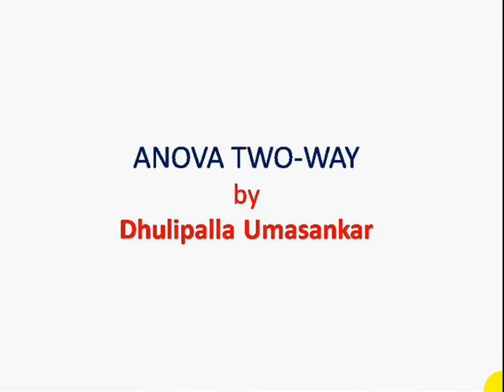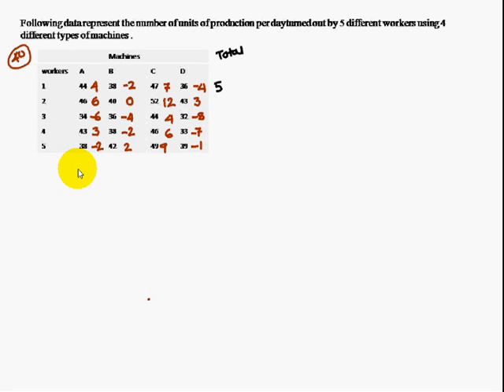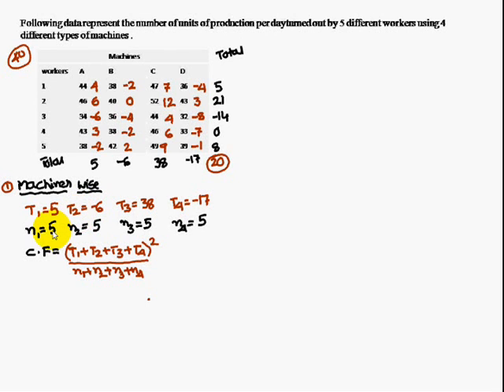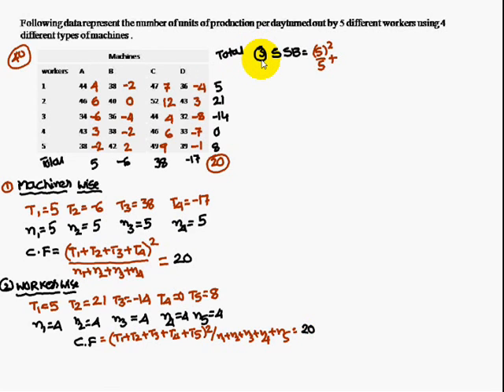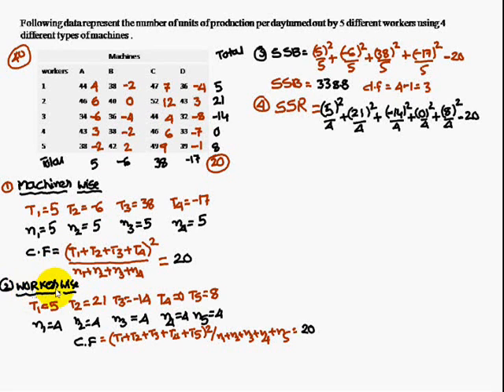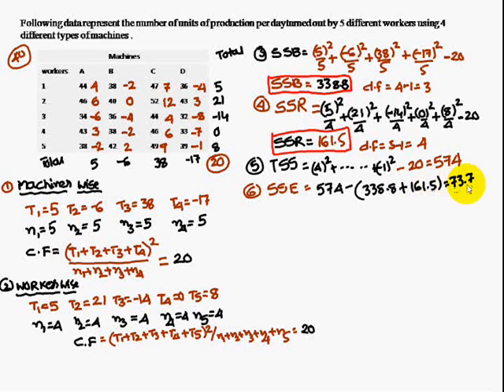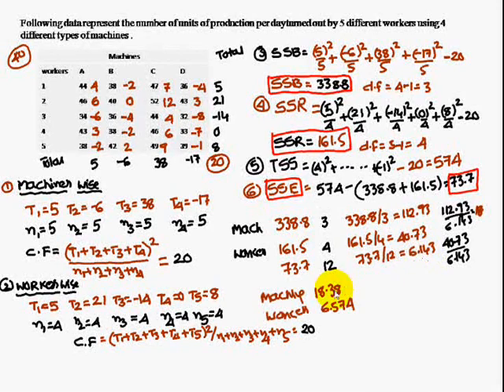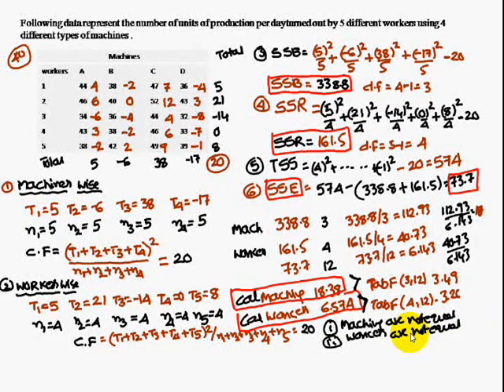ANOVA-TWO WAY Problem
This video gives you a Good idea of solving ANOVA-TWO WAY  Problem.